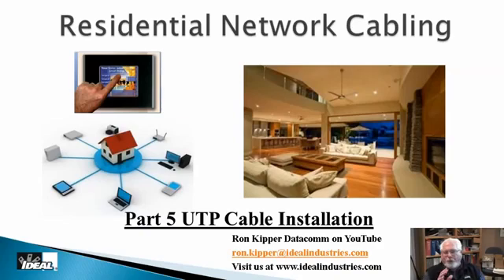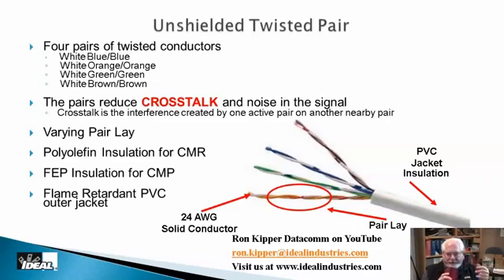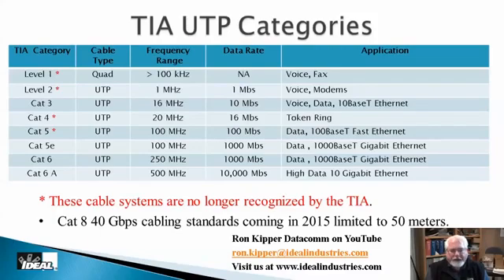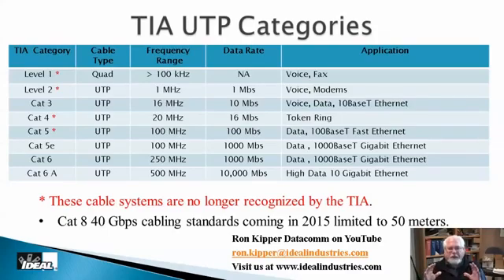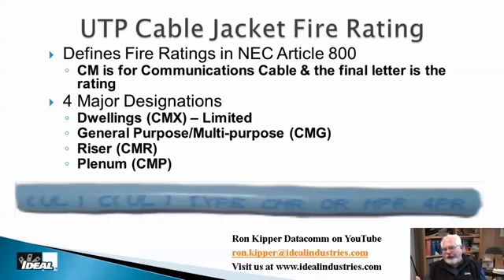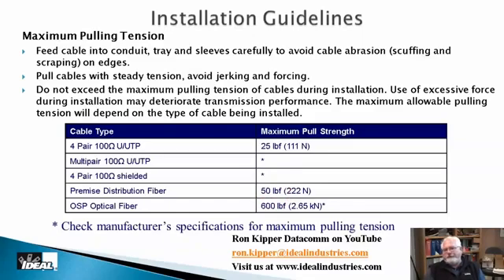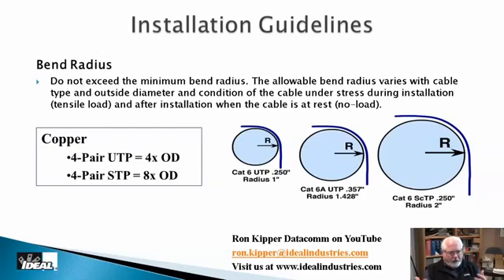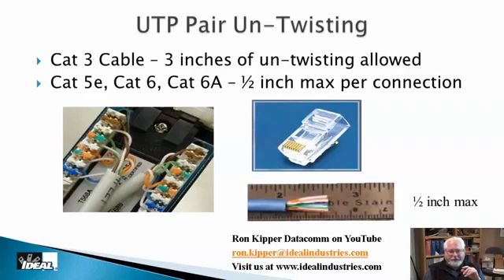Residential Network Cabling Part 5 UTP Cable